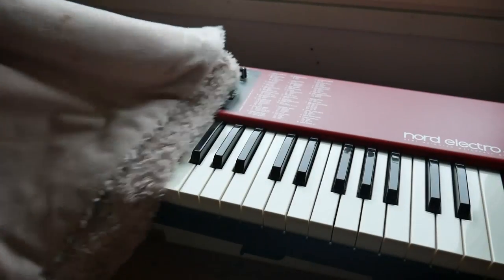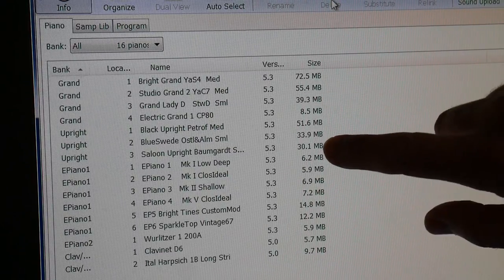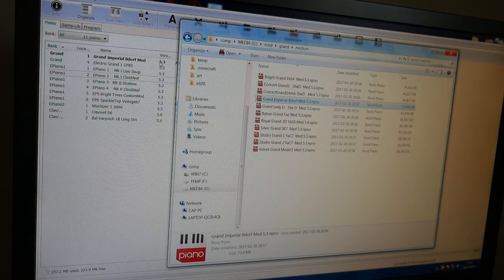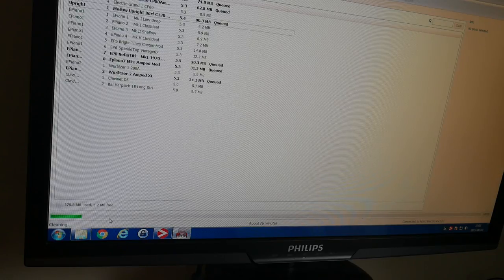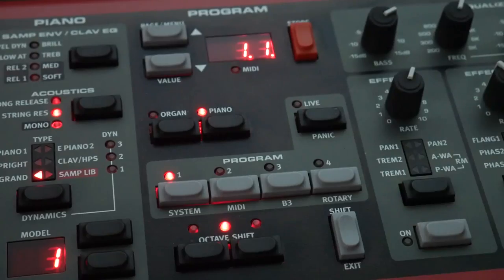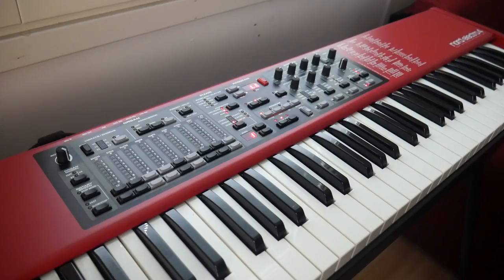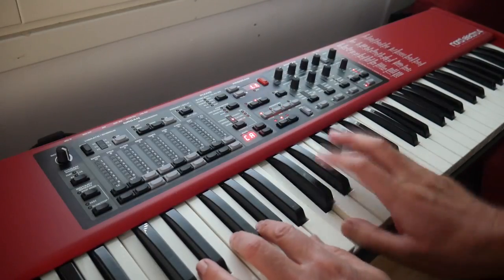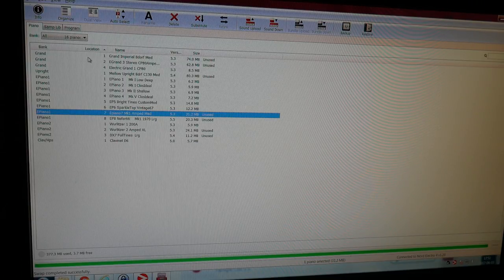Nord sound manager and piano library tutorial for Nord Electro, Nord Stage and Nord Piano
Let's load up the Nord Electro 2 with some fresh piano sounds from the Nord Piano Library using the Nord Sound Manager software.  This demo and tutorial also applies to the Nord Stage and Nord piano instruments.